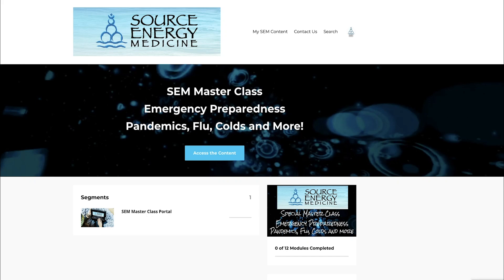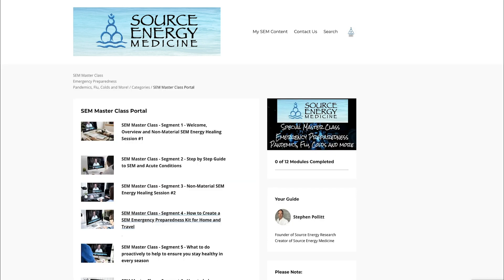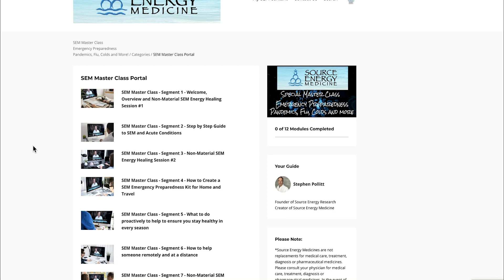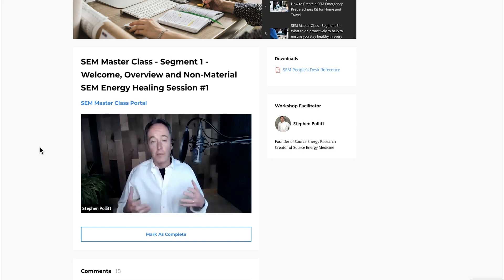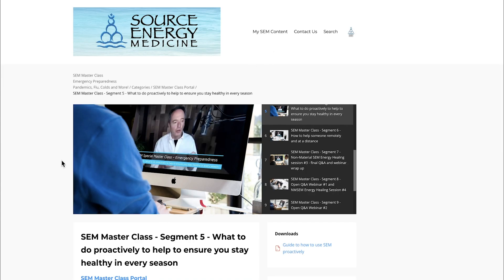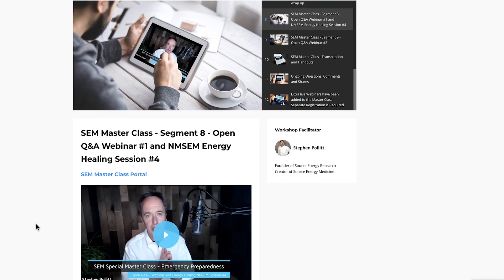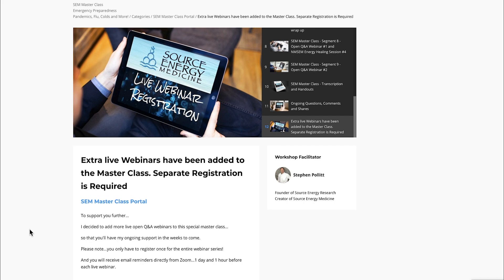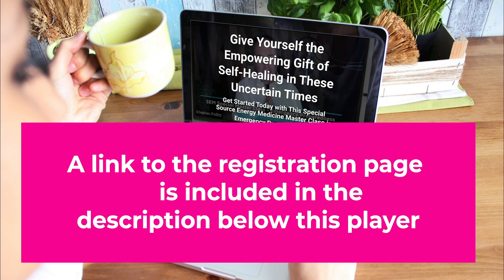A Sneak Peek into the Special COVID-19 Source Energy Medicine Master Class.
Over the last few weeks...I have received an overwhelming number of questions about the Special COVID-19 Source Energy Medicine Master Class...so I thought I'd take you on an insider's sneak peek into the master class...so that you'll be able to clearly see exactly what's included...before you register.

This master class stemmed from numerous requests from members in our community.

Everyone wants to know what can be done proactively or prophylactically...
to help to ensure health and well being in very uncertain times.

As well as...step by step exactly what to do should symptoms arise.

By the end of this master class, you will...
Know how to skillfully, confidently and precisely utilize SEM...
both proactively...
as well as exactly what to do...
step by step should any signs or symptoms appear.

You will have all the tools, tips, techniques, knowledge and resources to support you, your family and friends.

You will be able to use SEM…
to create an energetic emergency preparedness plan...
and kit so that you have it ready and on hand to support you.

​You will learn how you can easily travel with...
​your emergency kit anywhere you go...
regardless of the mode of transportation

You will have my direct support...
as well as the support of an amazing community...
of like-minded beautiful individuals..
coming together in a safe and friendly virtual community...
​to share and support each other.